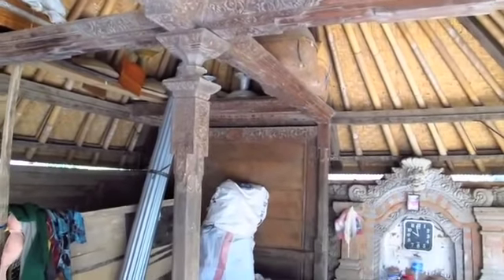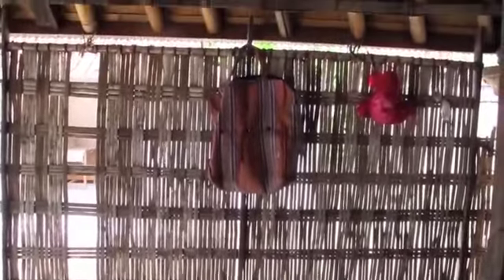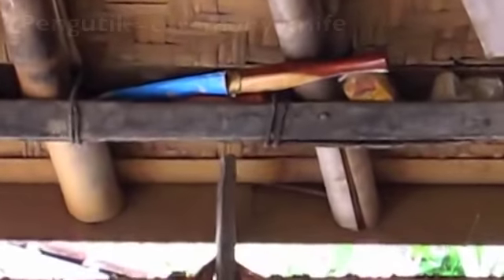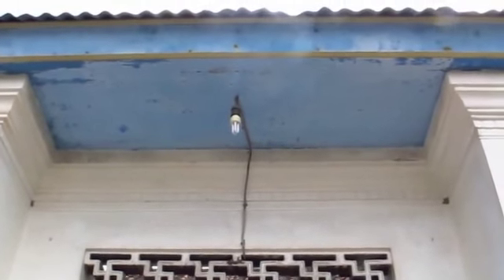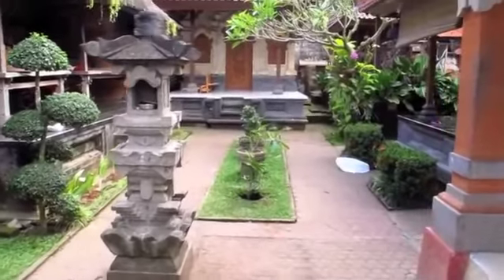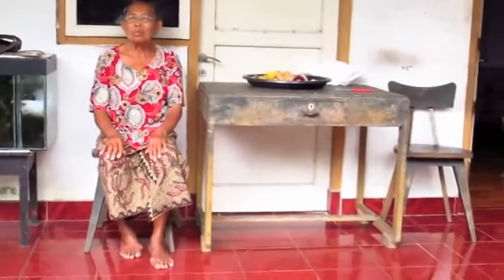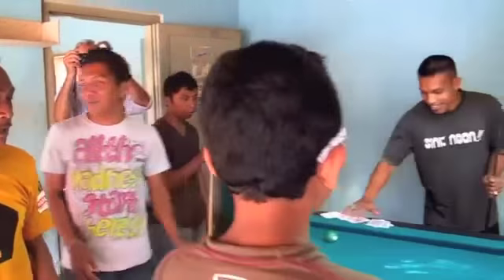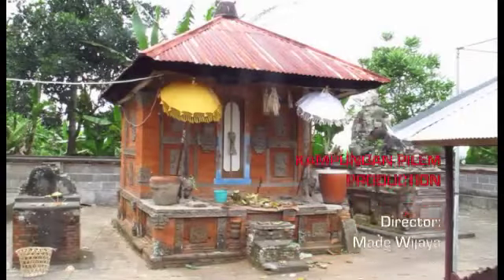GEMS OF EAST BALI ARCHITECTURE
GUNAKSA AND TUTUAN VILLAGE, 4 SEPTEMBER 2011